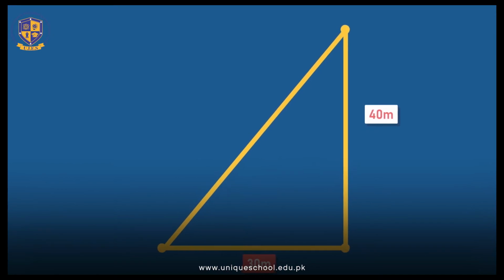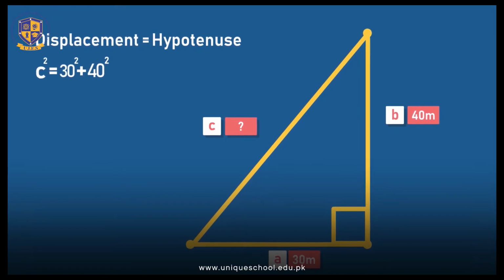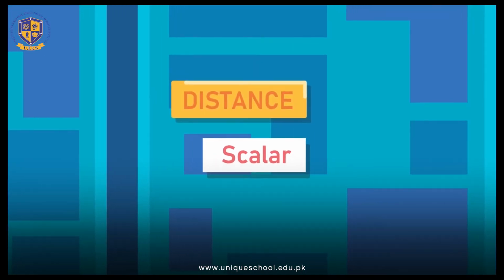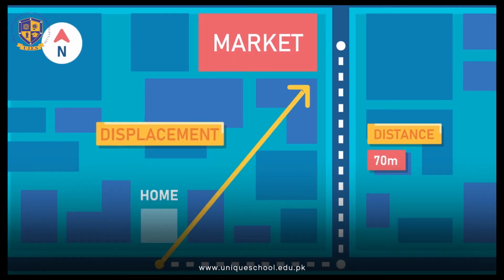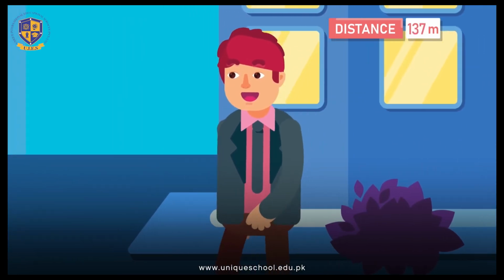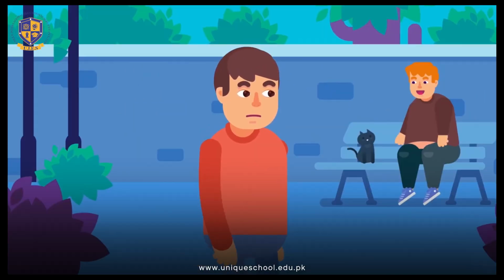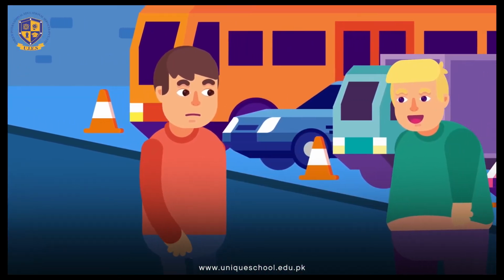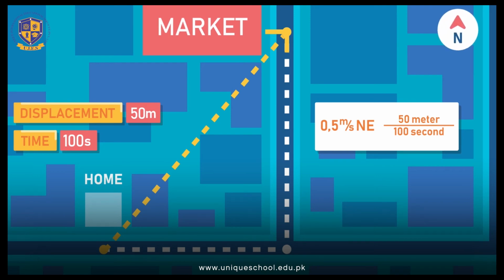Displacement and Velocity | How is it different from Distance and Speed | Unique School System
Unique School System
Unique Science Academy
Unique International Educational Services (UIES)
Registered with IPO Karachi & SECP (Islamabad)

Visit us:
4-G Main Boulevard, Gulshan-e-Ravi,
Lahore-54000, Pakistan
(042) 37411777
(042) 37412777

Grab a Partnership Opportunity with Pakistan's Best Educational Institute Unique School System and Science Academy